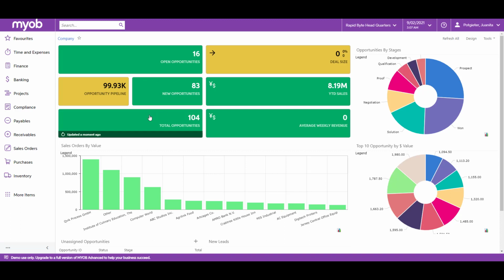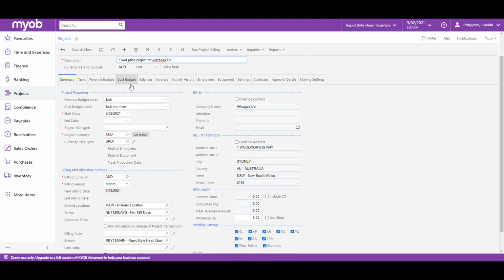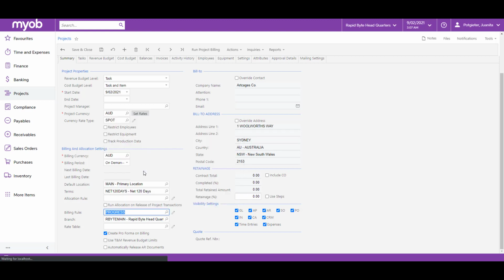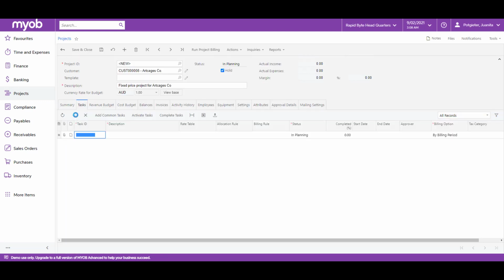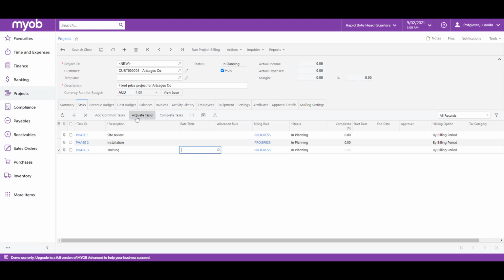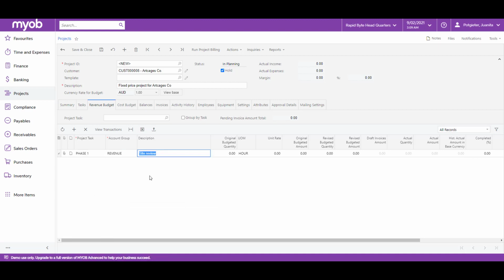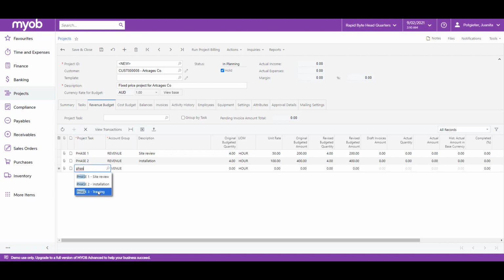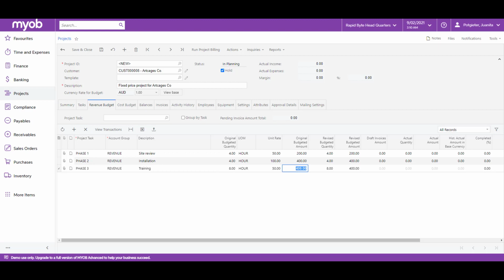MYOB Advanced Training - Project Accounting - Fixed Price - Progress Billing - Creating a Project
In this video, we will create a new Project using the Billing Rule we created in the previous video. (Setting up billing and rules)